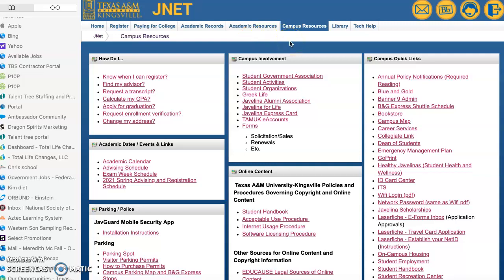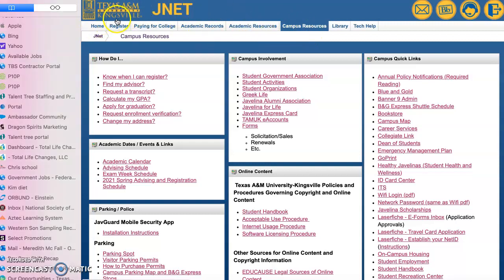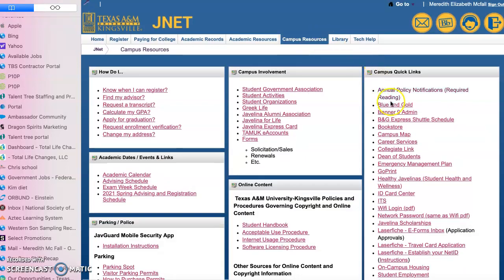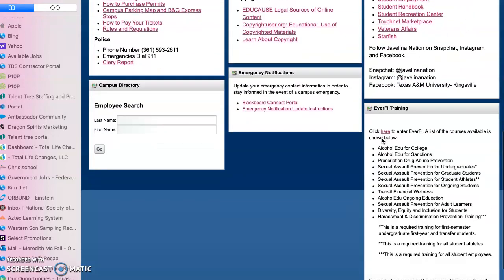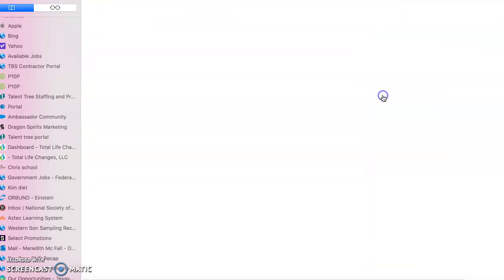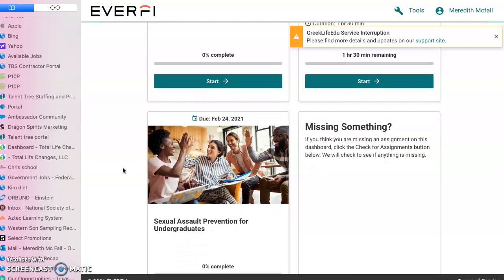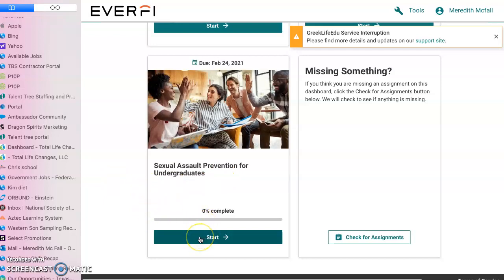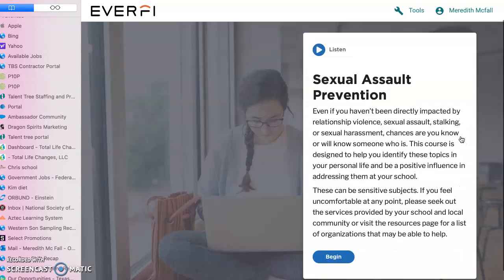TAMUK Harrassment instructions